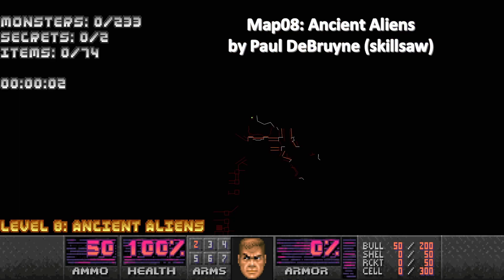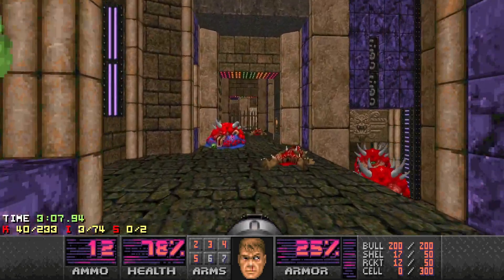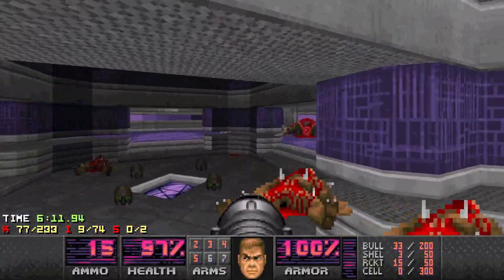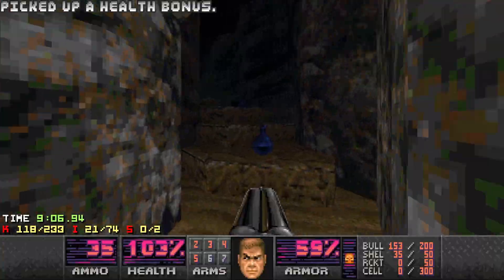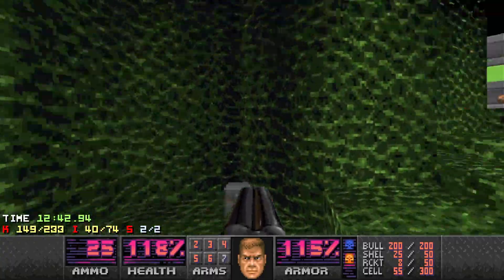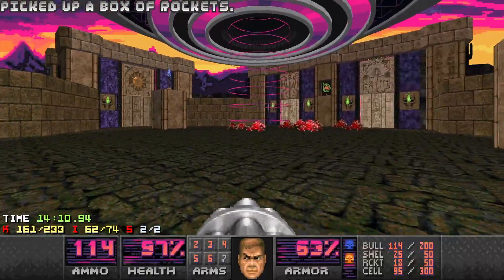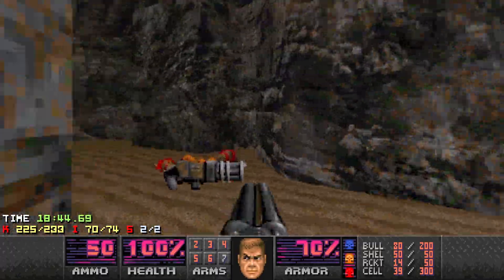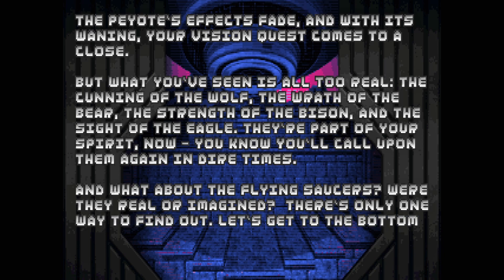Ancient Aliens Map08 - Ancient Aliens [Doom 2, UV, Pistol, 100%]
WAD playthrough from a pistol start, single segment (no saves), all kills and all secrets, on ultra violence difficulty, with live commentary

💻 - SOFTWARE & SETTINGS:
WAD: aaliens_v1_1.wad (with sprite fixes, widescreen assets, episode selection & levelnames)
MAP: Map08 - Ancient Aliens by Paul DeBruyne (skillsaw)
OTHER: Sprite Fixes (version 2.0 Beta 1 Release - D2SPFX20_beta1.WAD), Widescreen Assets (aaliens_uwide.wad), Episode Selection and Level Names (umapinfo.lmp)
Port: DSDA-Doom (0.25.6)
Game: Doom II: Hell on Earth v1.9
Settings: -fullscreen -skill 4 -complevel 9
Launcher: ZDL 3-1.1

👪 - CHANNEL INFO:
Come and follow my journey as I improve my dooming skills with a goal of progressing from basic WADs like Fava Beans through to the big masterpieces like Sunder and Sunlust! See my short channel introduction to see why I am doing this and check out my regular WAD Progression Updates to see how I am progressing!